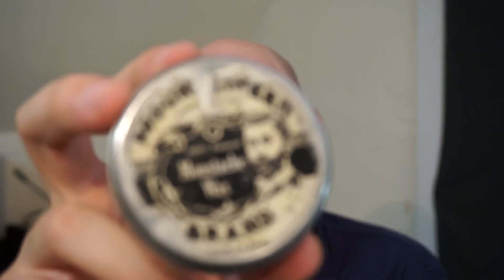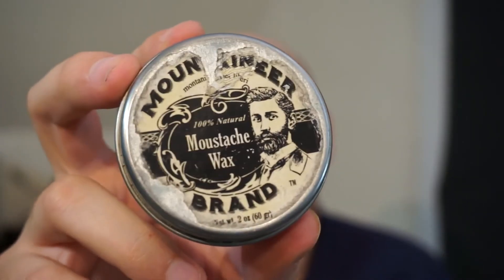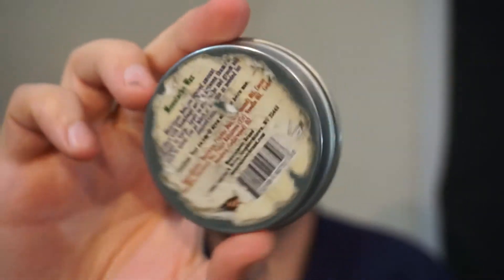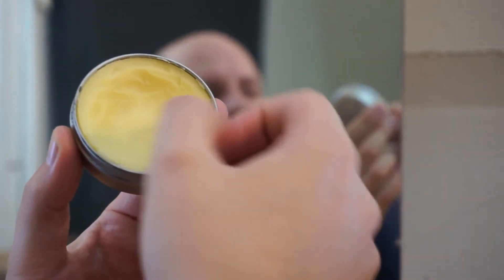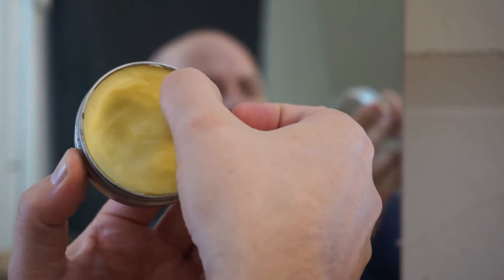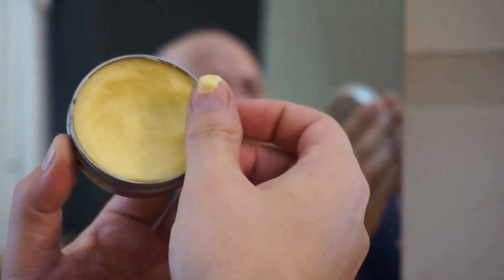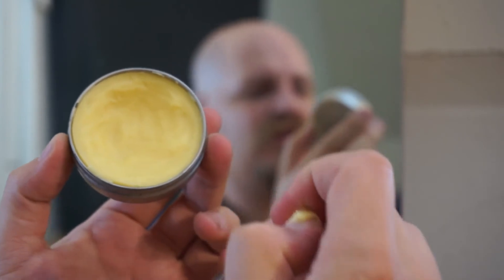Mountaineer Brand Mustache Wax Review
today I'm telling you all about the Mountaineer Brand mustache wax. It comes in a 2oz container that is already 2x the size of most other brands for the same price as what the others charge.its a rather soft wax with only being made out of beeswax and essential oils it will need to be applied more than once a day. it is a decent wax however and worth giving it a try.I hope you guys enjoy this mustache wax review!

Support Us: